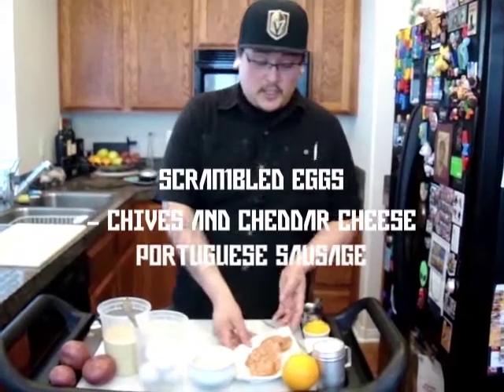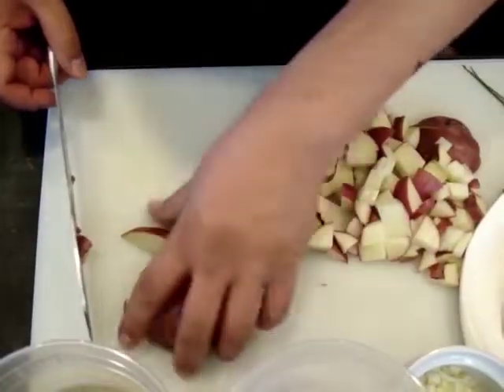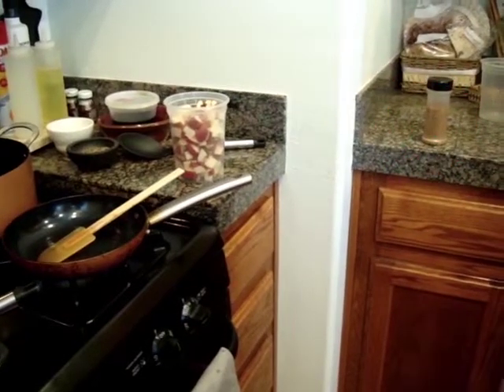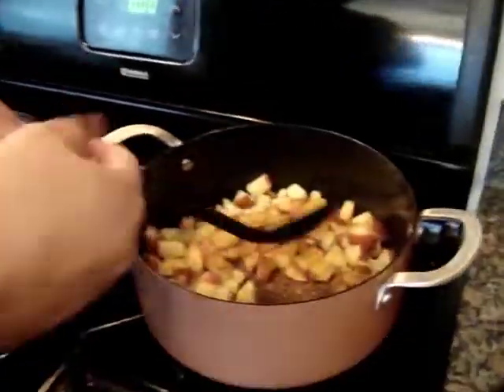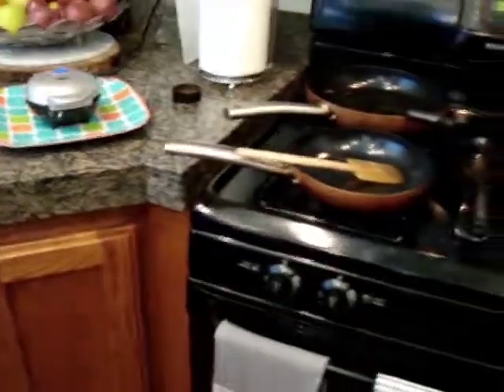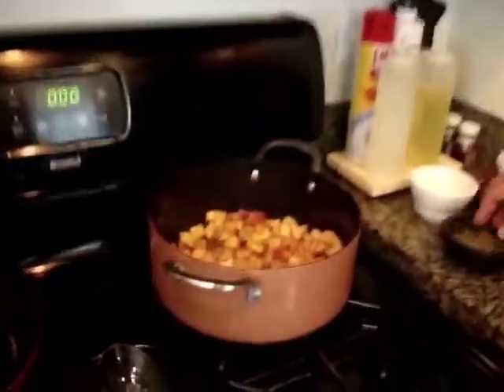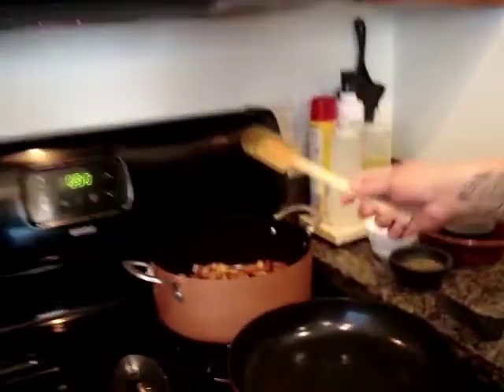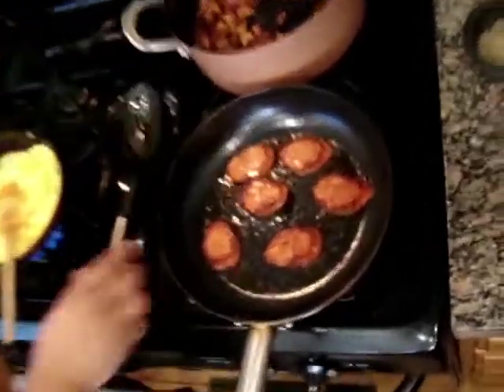Quarantine Cooking Episode 2: Jay vs. Breakfast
Rabotat Records is proud to present Quarantine Cooking with Jay Chavez, our Culinary Mastermind based out of Las Vegas! In the first episode of Quarantine Cooking, Jay has the whole fam in tow once more, this time to put together some BOMB scrambled eggs, waffles, and potatoes. mmmmmmmmmmm. ✊Originally premiered on Rabotat Records live stream event 'CIRCUITRY'.

Directed & Written by: Jay Chavez & Crystal Montana
Cinematography by: Crystal Montana
Edited by: Nicholas Zeigler-Heil & Alexandra Morancy

Crystal Montana (crystalsue_montana)
Hu (hulothecatahoula)
Taz (taztheboxerspaz)

Not Pictured:
Serendipity (serendipitythemookitty)

'Blind' - Ironfist
Written by Nicholas Zeigler-Heil
"Bronze Age" (2019)
Rabotat Records